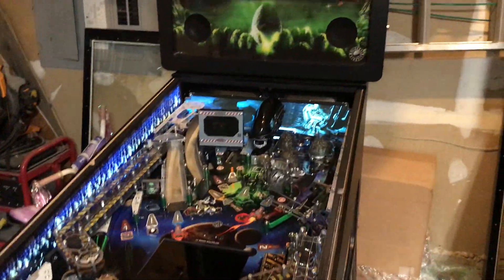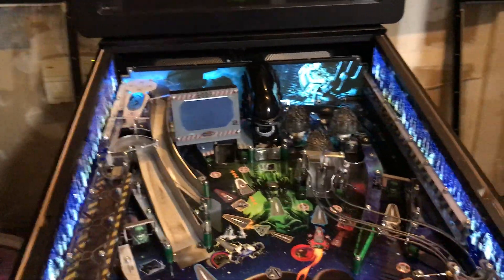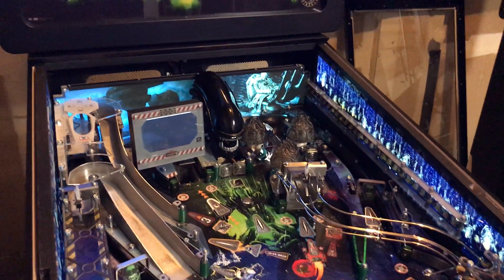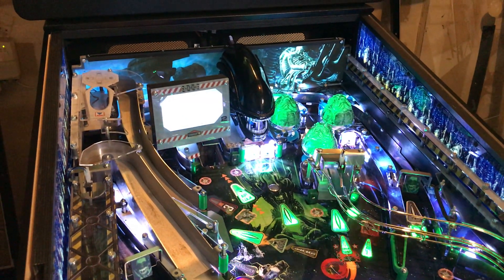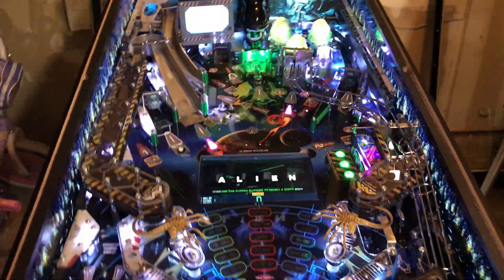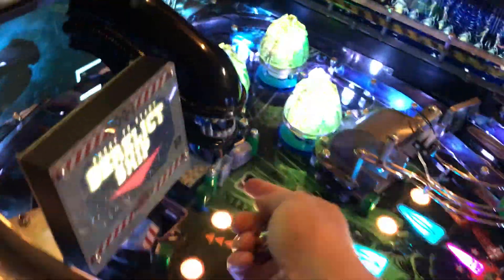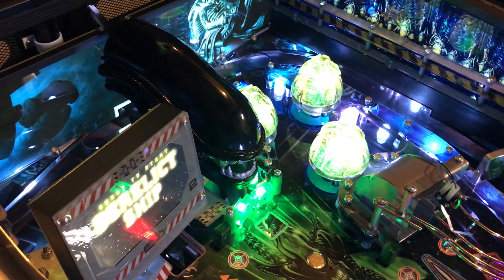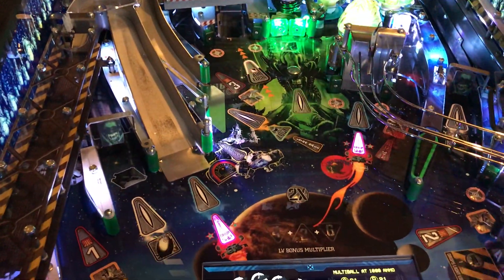Weyland Yutani Alien A - Xenomorph is alive!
Alien pinball xenomorph head repaired and operational on Game 'A'